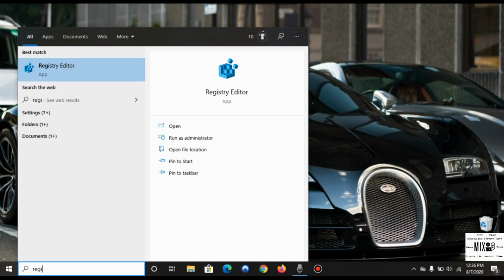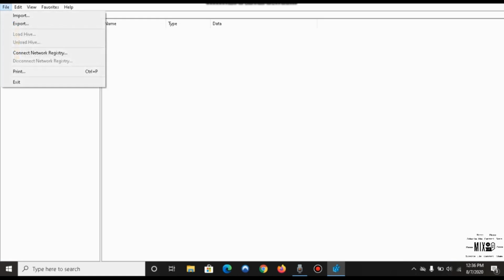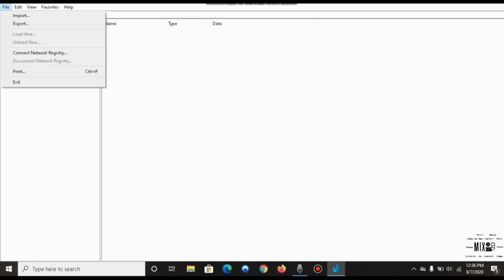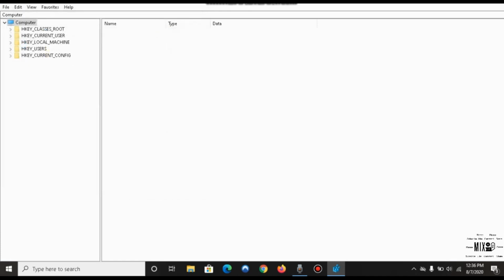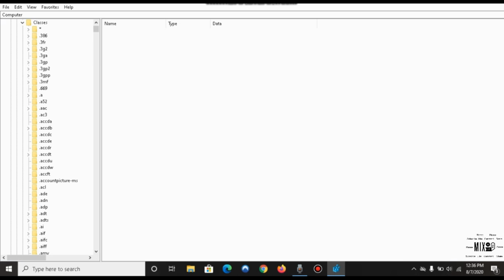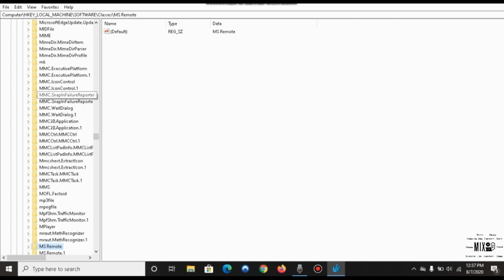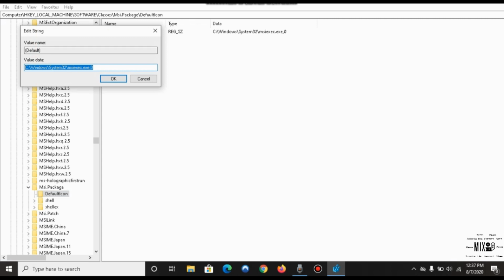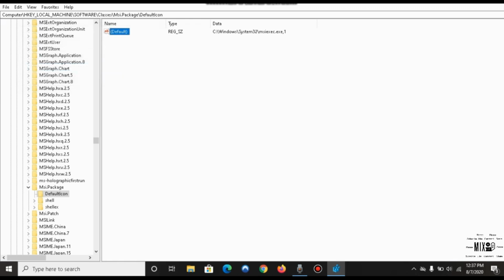top best method Users to block Software installing in Windows 10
This video will show you two best method to blocking user from downloading any software in widows.Hope this helpful. MIX*IT UP
1.  This policy setting in Windows Installer.
2. Registry Editor Setting